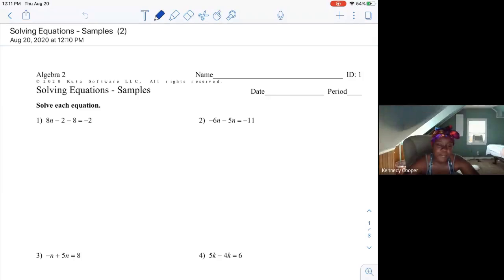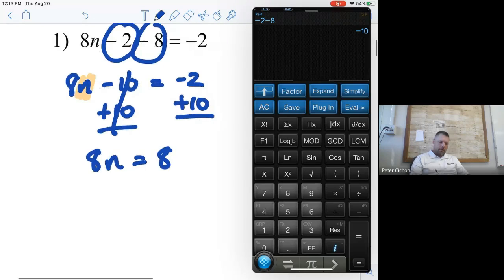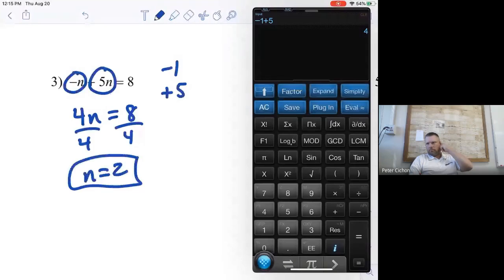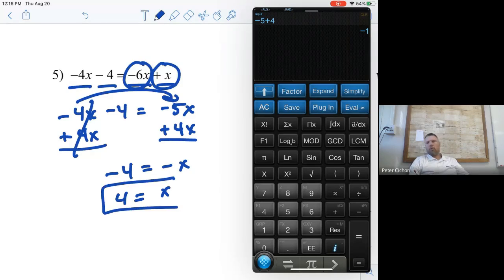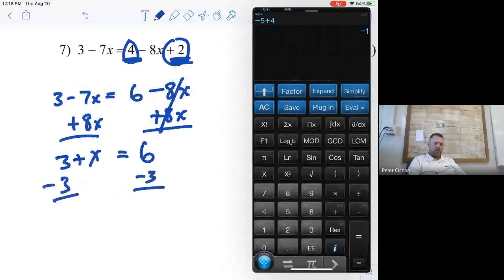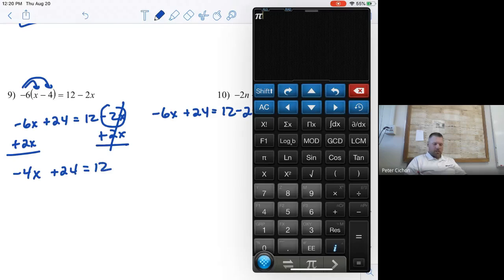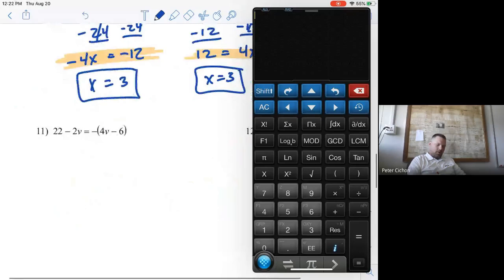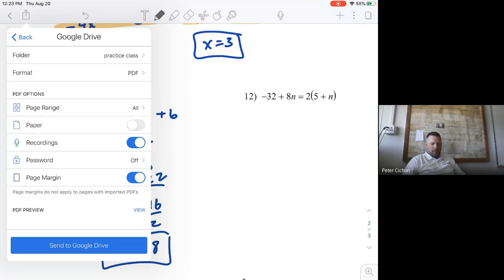8 20 Solving Equations Lesson